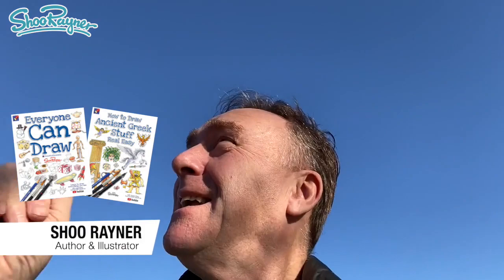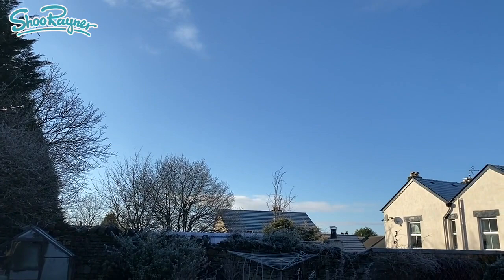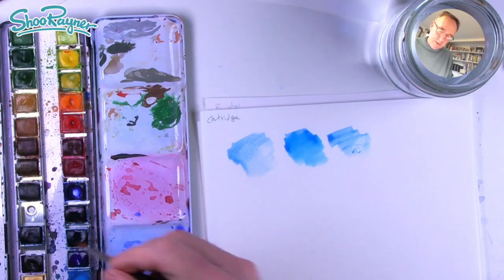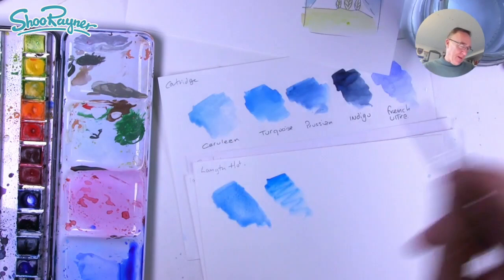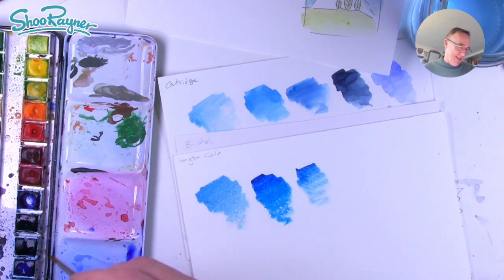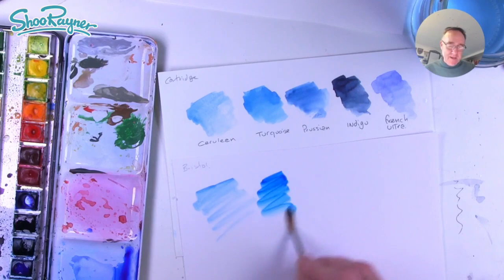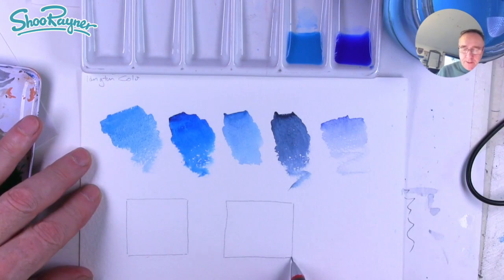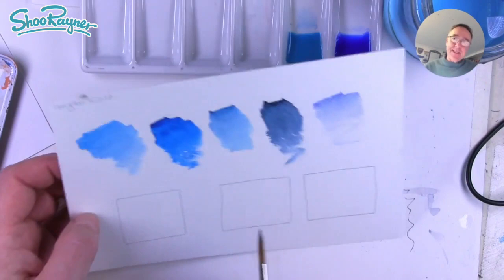How to paint a flat blue sky in Watercolour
How blue is the sky and how blue should you paint it? How can you make it look smooth and not grainy?
Blue watercolour is tricky to handle. Colour straight from the watercolour box never looks natural and is often gritty or grainy because the pigments don't grind down as small as some other colours. Beginners always find Blue  hard to work with.
In this video, I'll show you how it's not just the paint - the paper you use has a great effect on your finished picture.
Then there is the technique - if you want smooth flat areas of blue you need to take a bit to time and care. Let me show you how.
Join me on Patreon to get the help sheets for this video, plus images, extra watercolour painting videos, drawing courses, free drawing eBooks and insider tips - click to find out more ➡️ You'll be helping me to promote drawing for all and to keep this channel going on YouTube too.

00:00:00 Introduction
00:01:17 Cartridge blue paint test
00:02:14 Langton Hot Press blue paint test
00:02:53 Langton Cold Press blue paint test
00:03:29 Bristol Board blue paint test
00:04:25 Close examination of pigments
00:05:51 Pigments or dyes?
00:08:31 How to paint smooth tints
00:19:31fade one colour into another
00:21:16 Layering for deeper colour
00:22:39 Cold Press mountain scene
00:25:58 Hot Press Mountain Scene
00:28:22 Conclusion